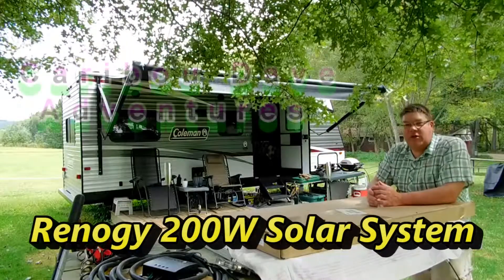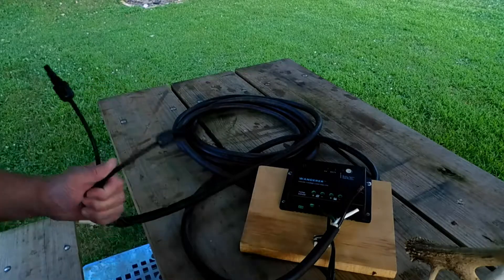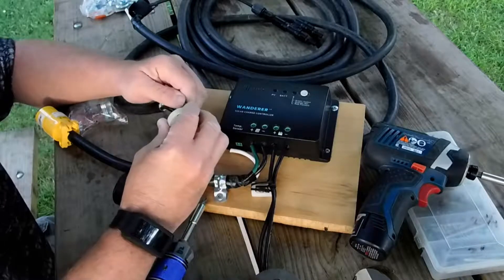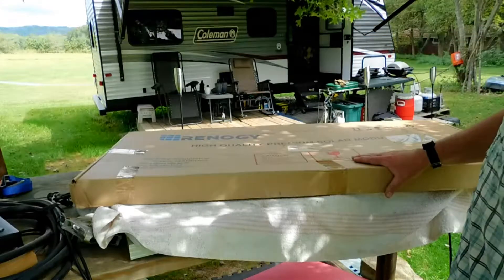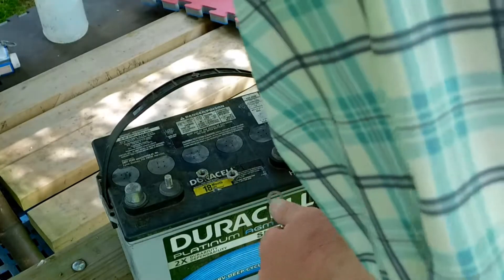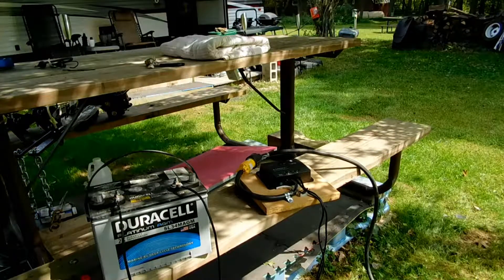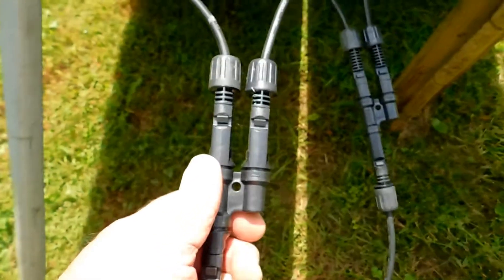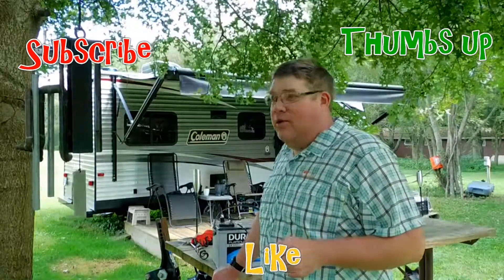Renogy 200W solar set up. Good for Full Time RV/vandweller/Emergency Prepardness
I wanted an affordable ( $300) Solar System to charge my Trailer Battery or any deep cycle battery that I had.  Following the Steven Harris Solar1234.com idea of a simple system that I could use for a house, camper or apartment.  You have to know what you need to charge or run off your system to get an idea of your wattage and battery needs. My plan is to support my house battery system for lights, and phone charging maybe even to run the radio some for boondocking.  I bought the 100W package off Amazon made by Renogy. Then added a second 100W panel, which was on sale during prime days a few years ago.